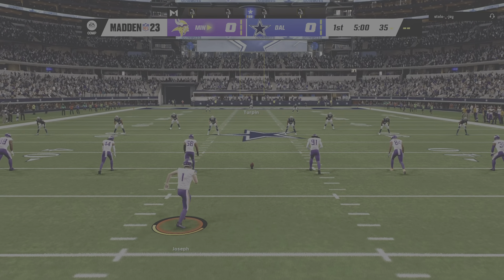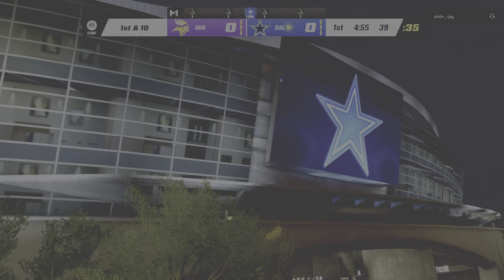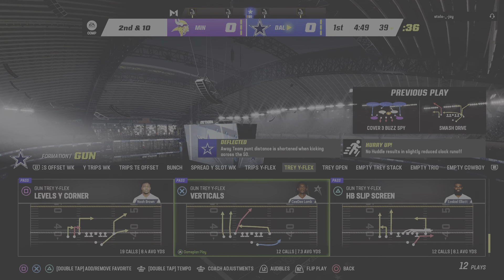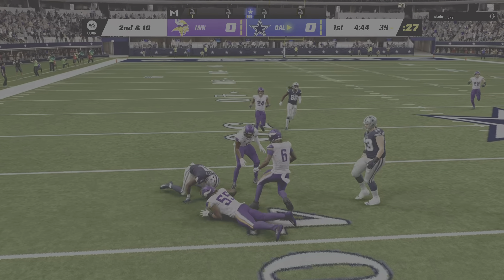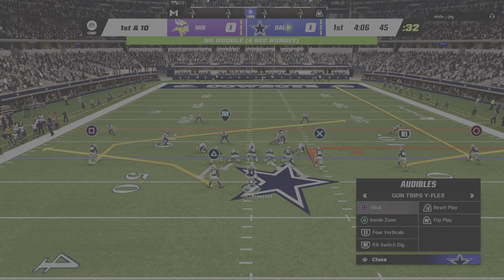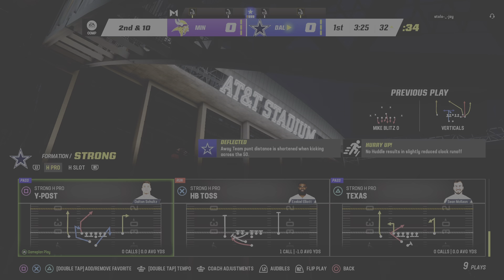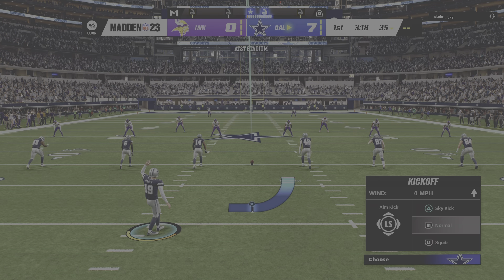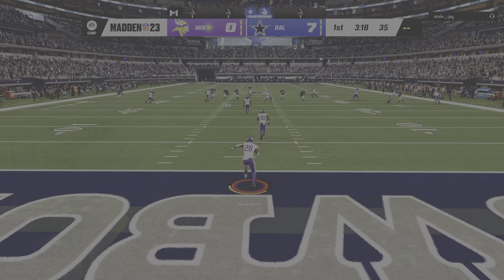Madden 23 Online H2H Rage Quit Dallas Cowboys